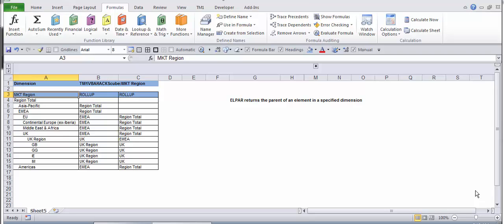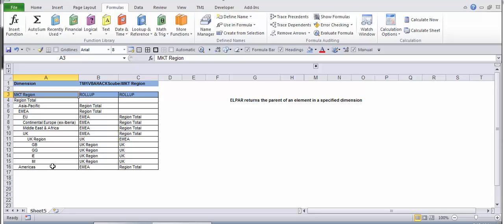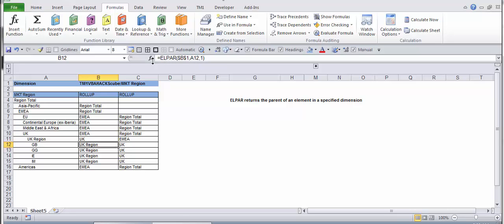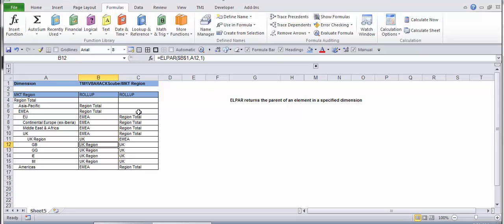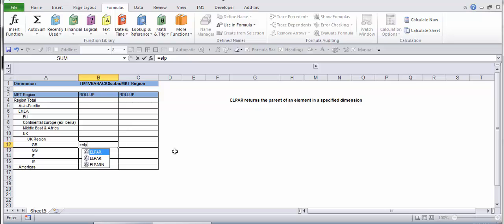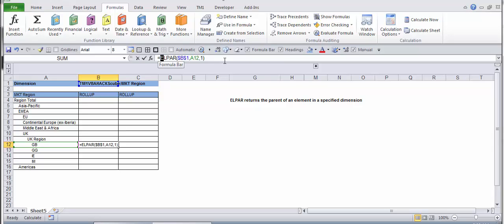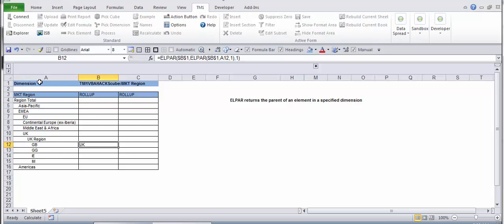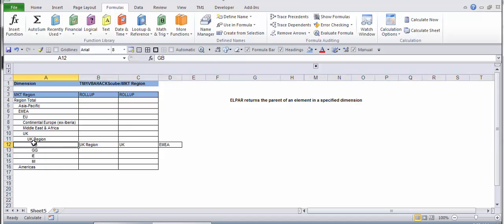Get element Roll Up or Parent. TM1 Perspectives Function